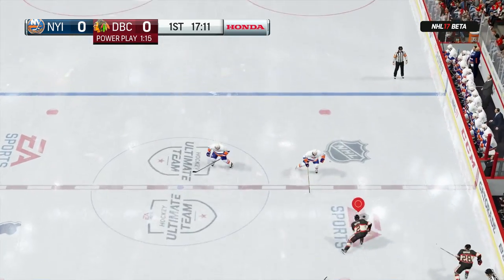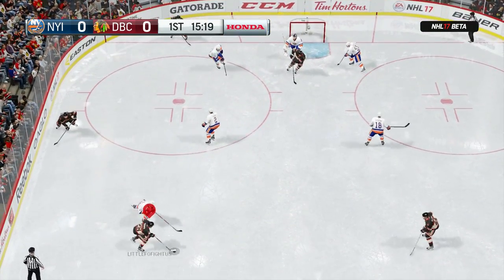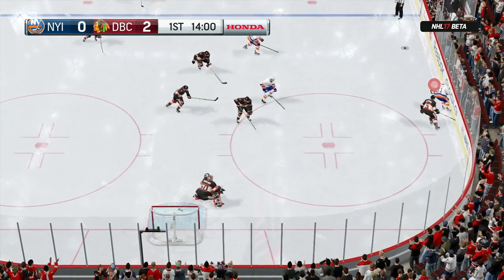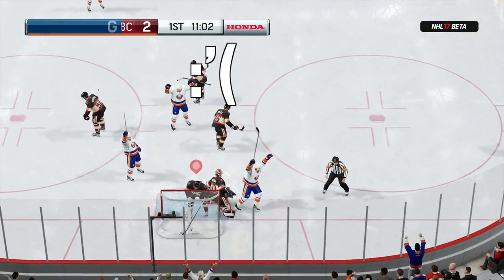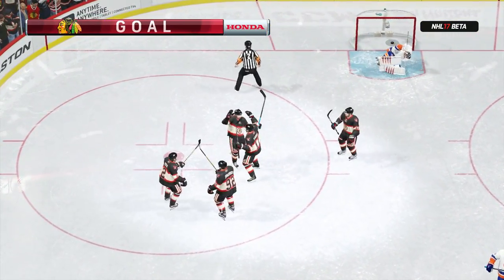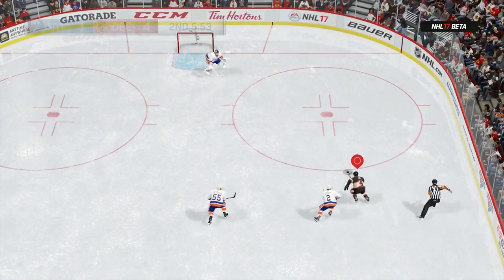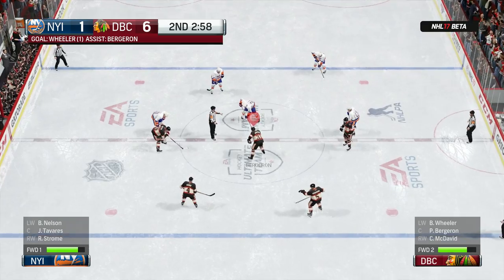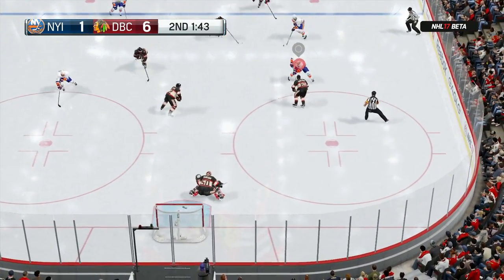NHL 17 - Things That Need To Change From The Beta For The Full Game!!! (Bugs & Gameplay)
While the NHL 17 Beta has been a great experience, it hasn't come without its share of problems. In this video I talk about some of the issues this game has going and offer some solutions on how to fix some of them. I think with a few updates and tweaks, this game will have great potential!